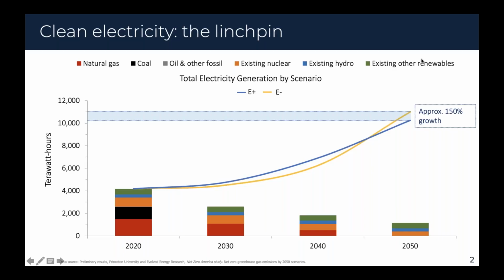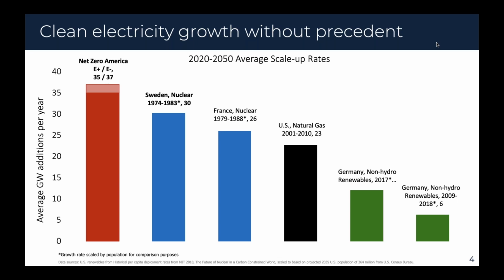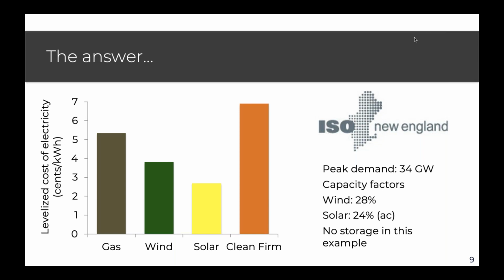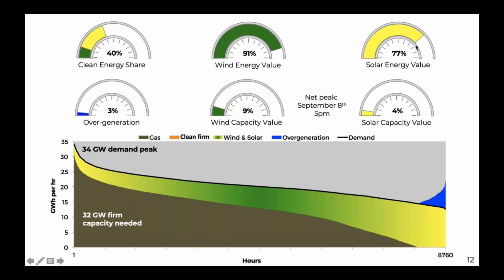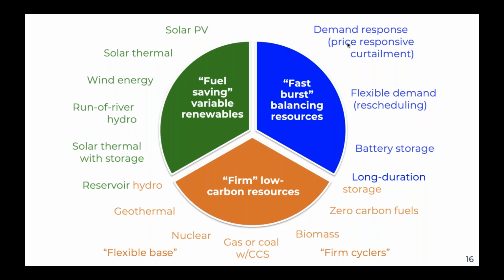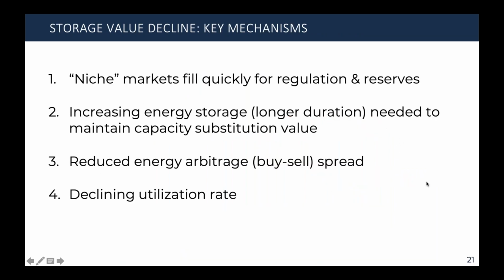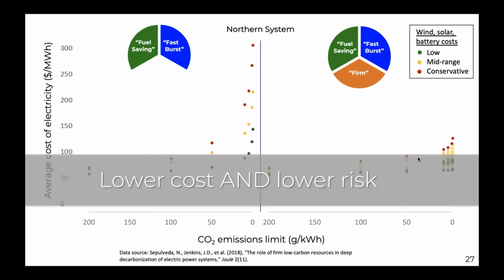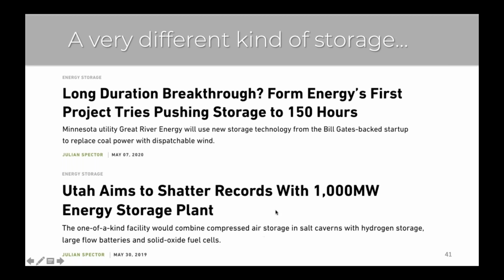Decarbonizing Electricity: The Critical Role of Firm Low-Carbon Resources | Jesse Jenkins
This webinar, hosted by the Clean Energy States Alliance, is the first 100% Clean Energy Collaborative webinar highlighting the findings and perspectives of leading states focused on achieving 100% clean energy. Jesse Jenkins, assistant professor in the Department of Mechanical & Aerospace Engineering and Andlinger Center for Energy & Environment at Princeton University summarized research on deep decarbonization of the electricity sector and the portfolio of solutions needed to reach that goal at an affordable cost. He argues that, although wind, solar, and batteries will be star players in a 100% carbon-free electricity sector, reaching zero emissions cost-effectively will require completing the low-carbon team with one or more “firm” low-carbon resources. The presentation was followed by a Q&A with the audience.

SPEAKER
Jesse Jenkins: Assistant Professor, Department of Mechanical & Aerospace Engineering and Andlinger Center for Energy & Environment, Princeton University

MODERATOR
Warren Leon: Executive Director, Clean Energy States Alliance